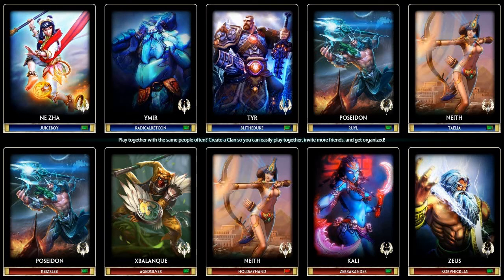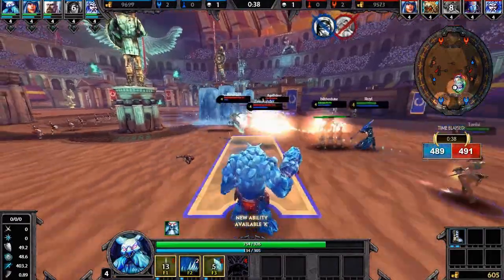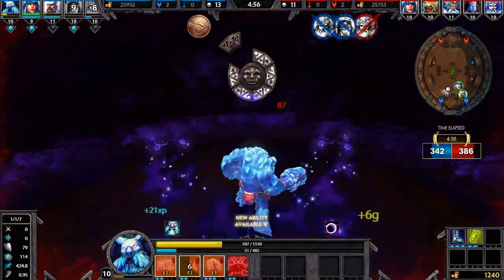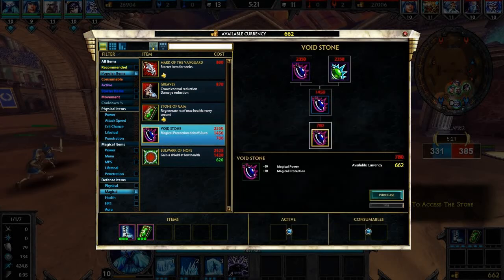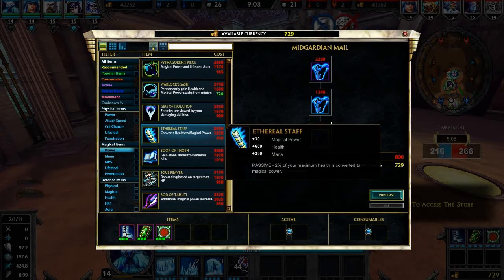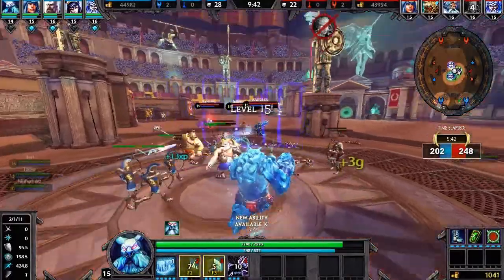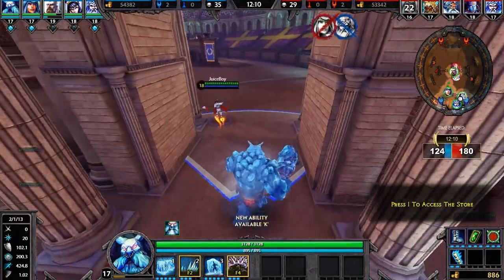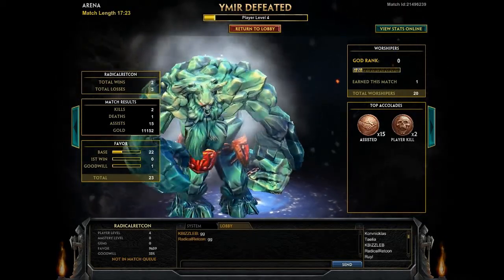Let's Play Smite - Ymir, Father of Support w/RadicalRetcon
Like this video? go check out the artists page and enjoy more!